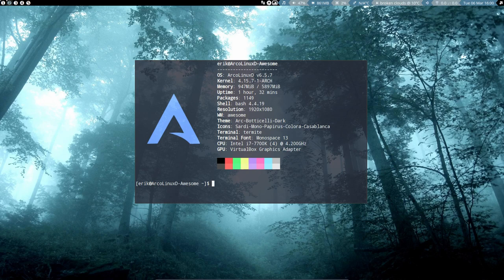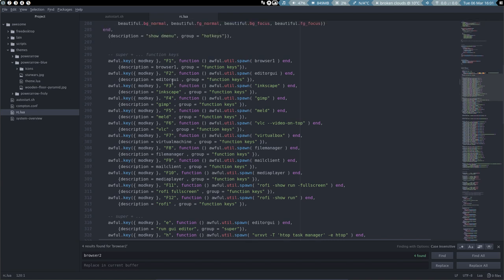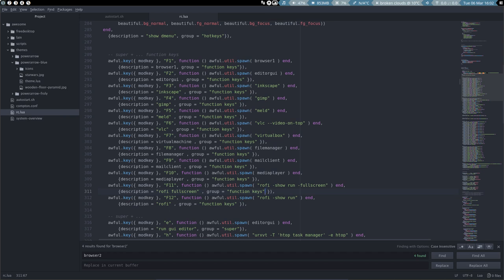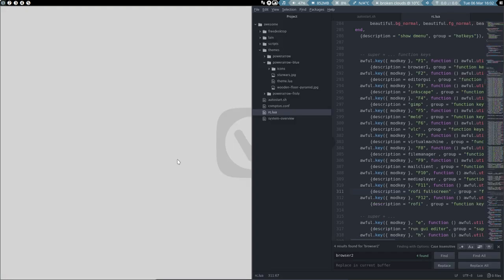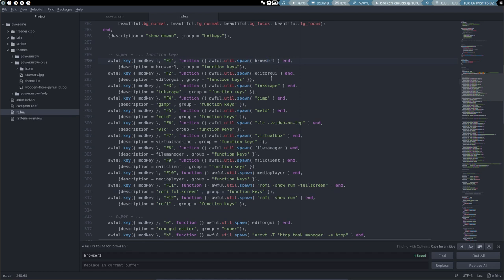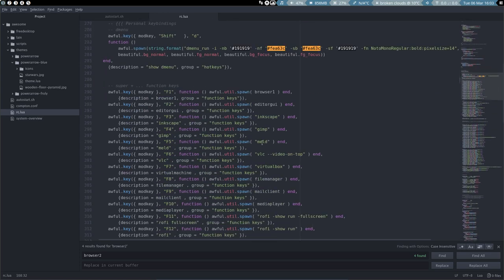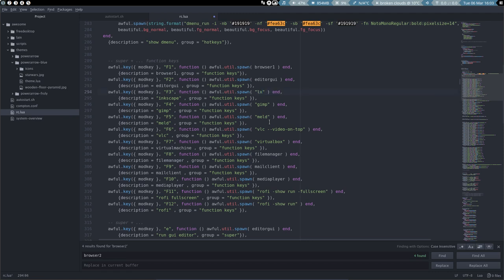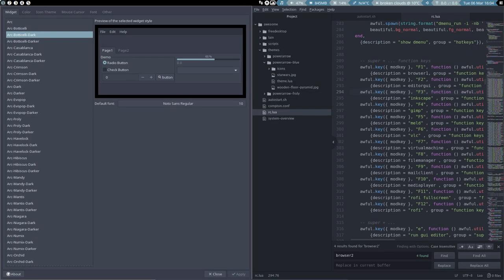ArcoLinux : 312 how and where to change keyboard shortcuts